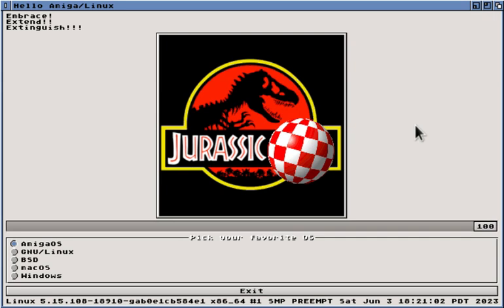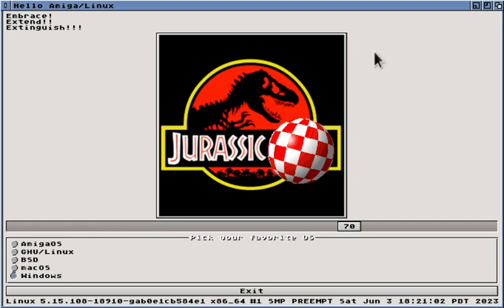Amiga/Linux: Jurassic Boing Edition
Porting the glory of the Amiga to the Linux kernel. One application at a time.
Utilizing Intuition/MUI for the UI feels almost like the Win32 API GNU/Linux never had.